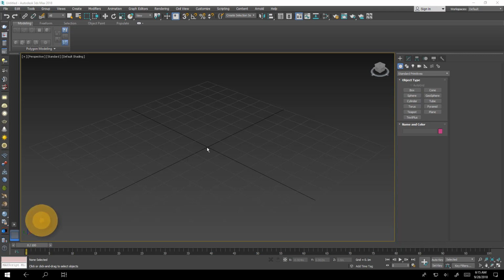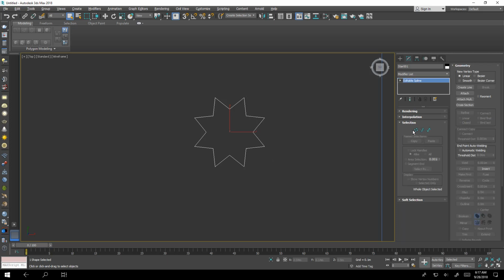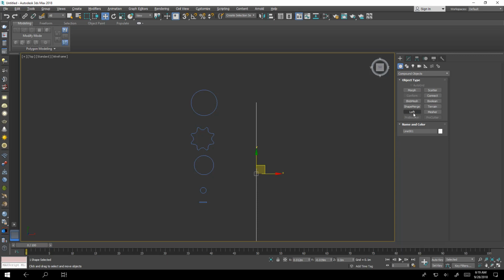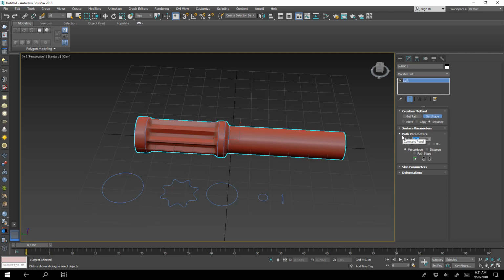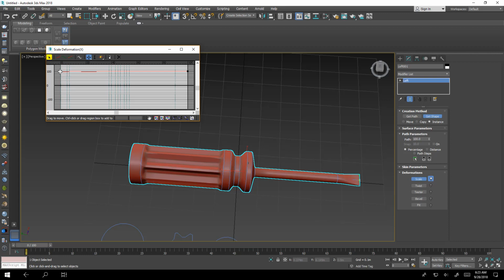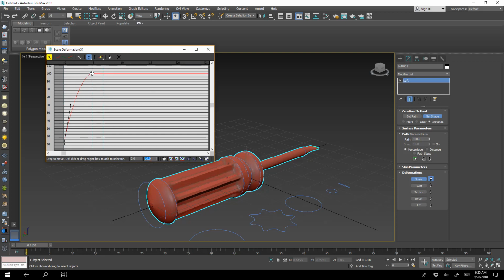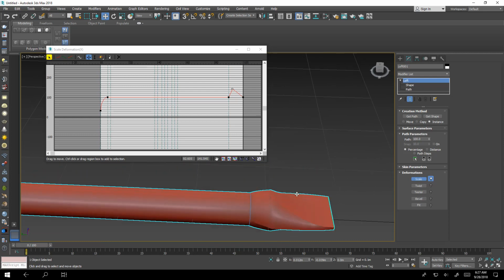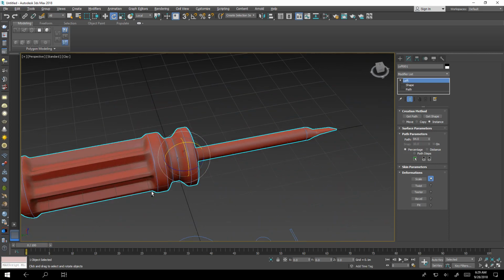Loft Tutorial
During this practice you will learn how to make geometry out of different shapes by using loft compound object, it is helpful tool.
also you will learn how to control the location and scale of your section shapes precisely.